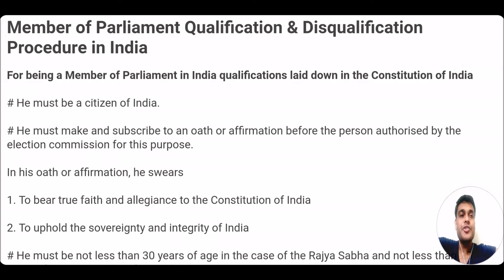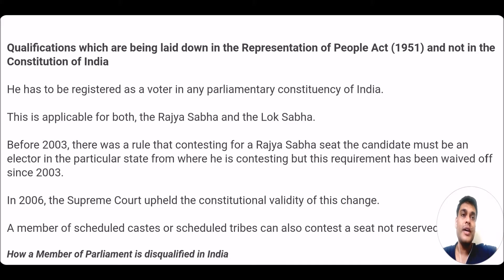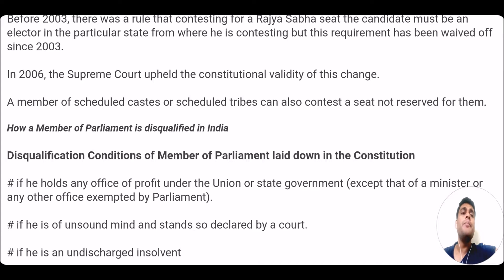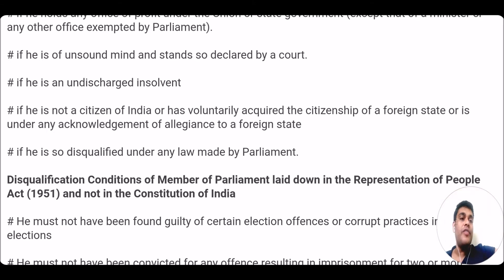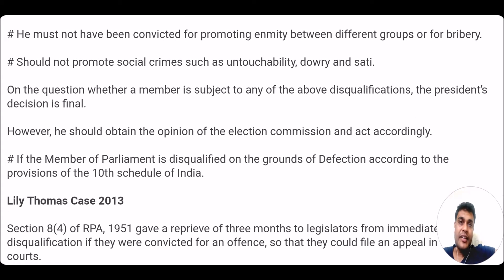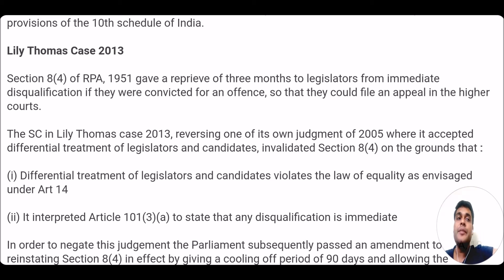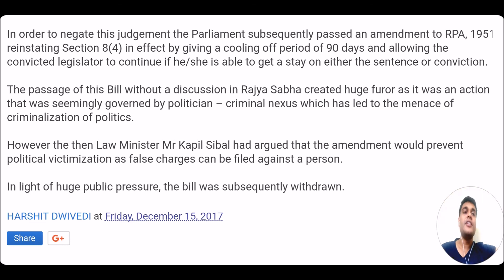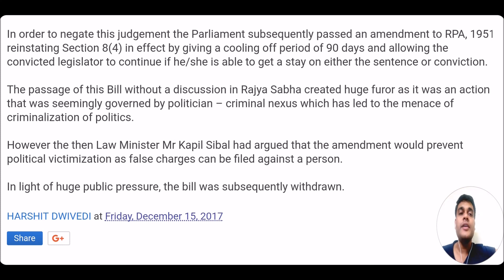Member of Parliament in India - Eligibility, Disqualification, Lily Thomas Case, RPA 1951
In this video I have talked about the eligibility criteria and disqualification conditions mentioned for Member of Parliament in India detailed in the Indian Constitution and Representation of People Act 1951. In the end I have also told what happened in the Supreme Court Lily Thomas Case of 2013.